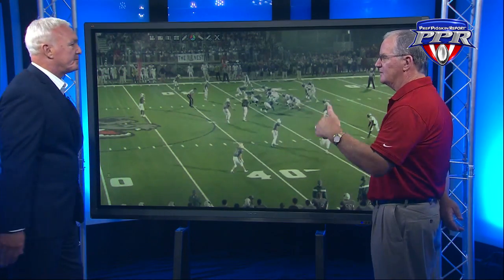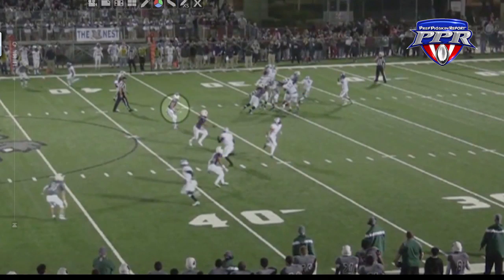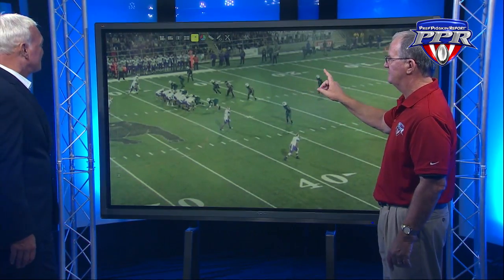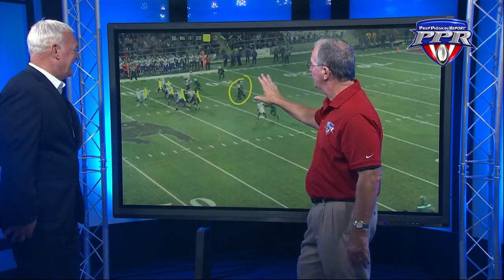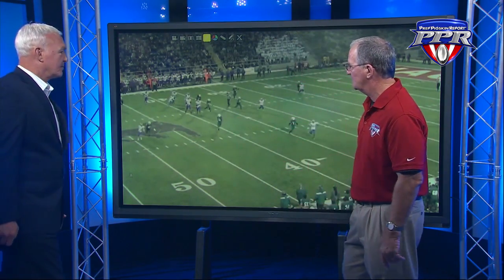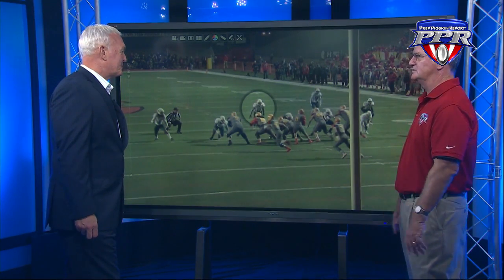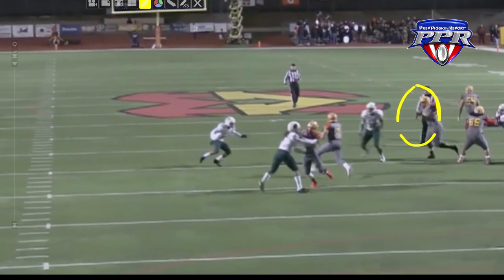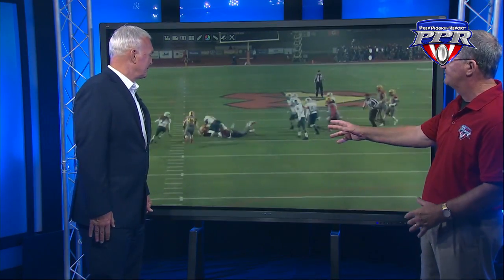Week 1 Carroll's Corner: Ezekiel Noa, Helix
Ezekiel Noa, Helix Highlanders